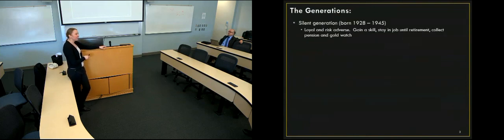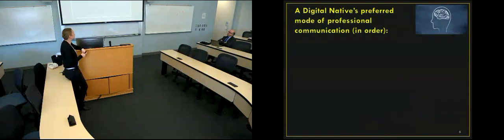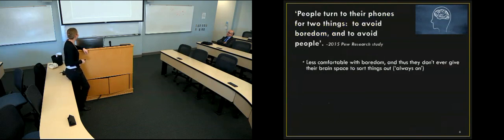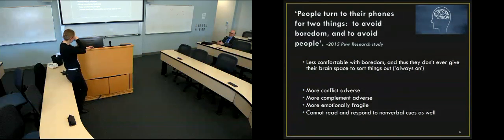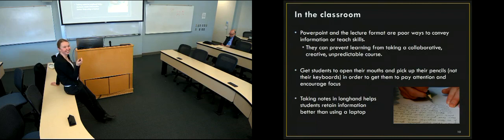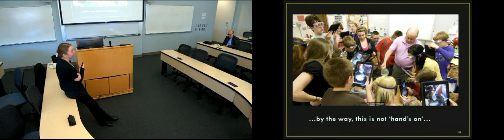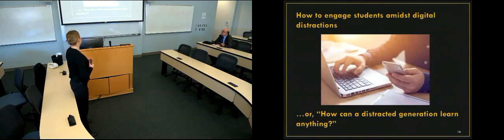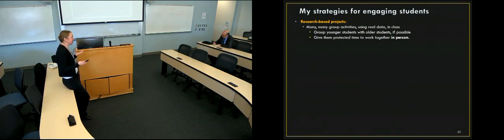Teaching in the 21st Century: Innovative Teaching Methods to Engage Millenials and iGEN Students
Teaching in the 21st Century: Innovative Teaching Methods to Engage Millenials and iGEN Students | Molly Lamb, PhD | March 4, 2019